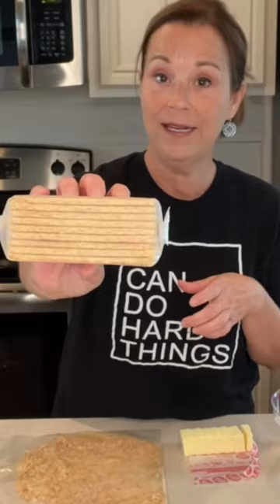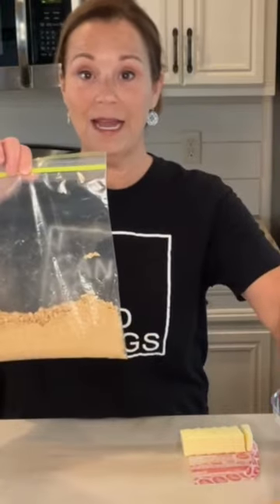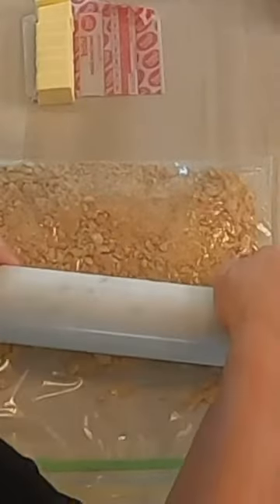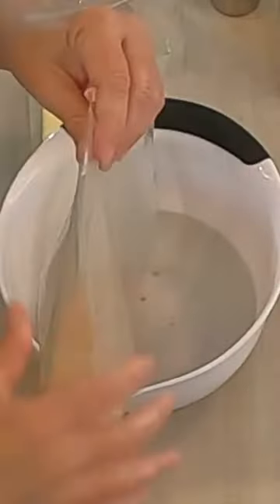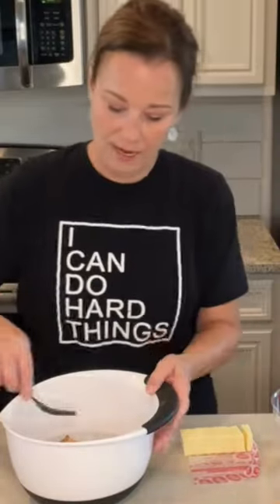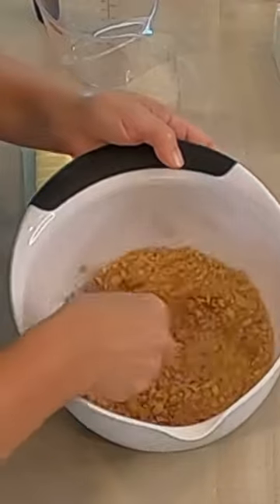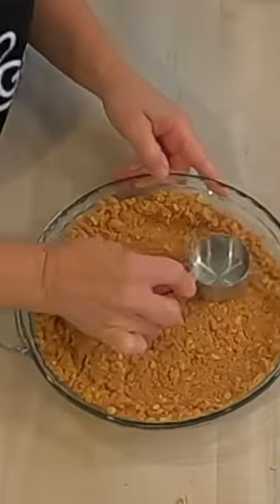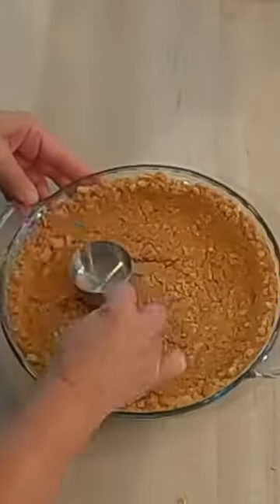1-minute video on how to make a homemade graham cracker pie crust | YouTube Shorts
Learn how to make this basic graham cracker crust recipe is easy to make with just a few ingredients. It tastes absolutely divine!